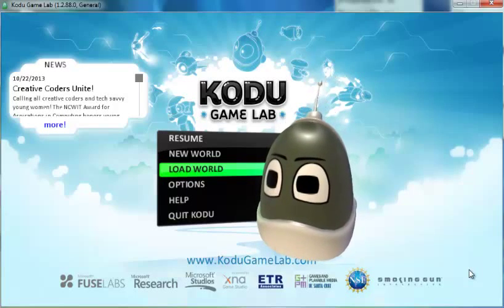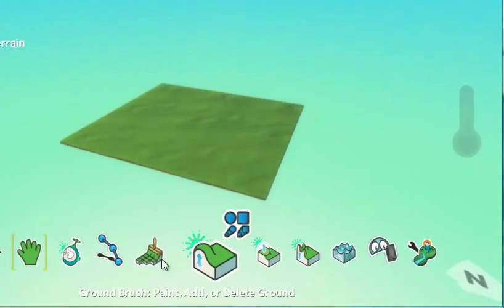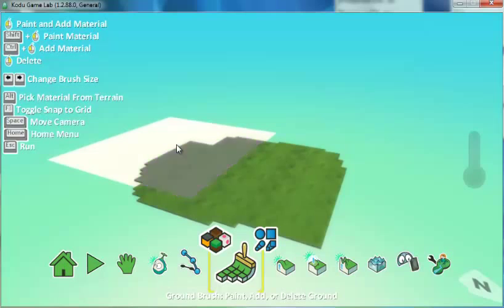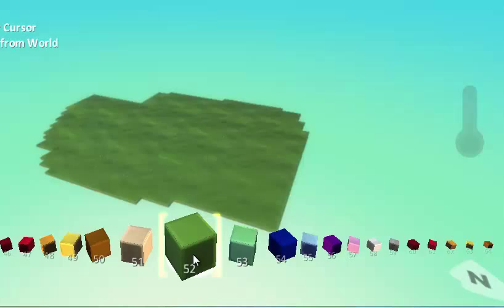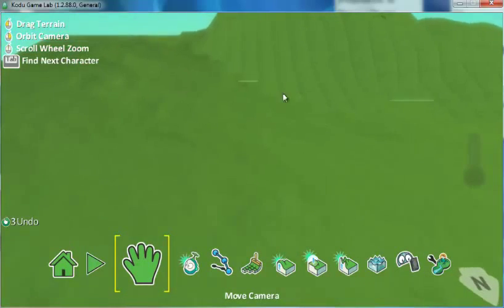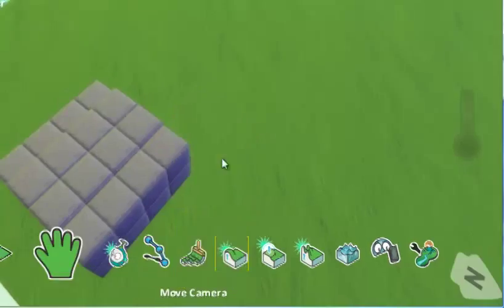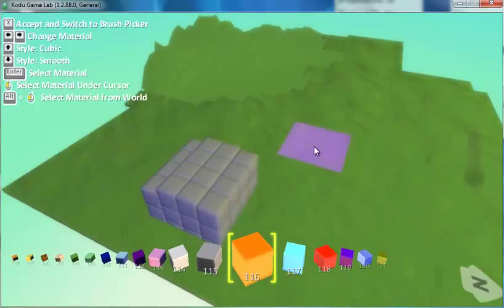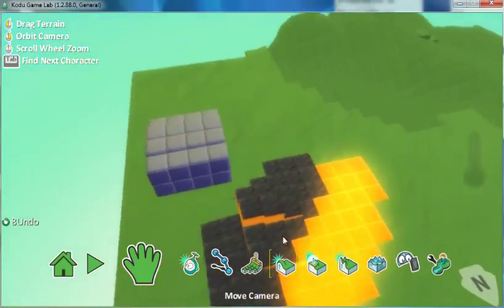Kodu 1 Ground Painting